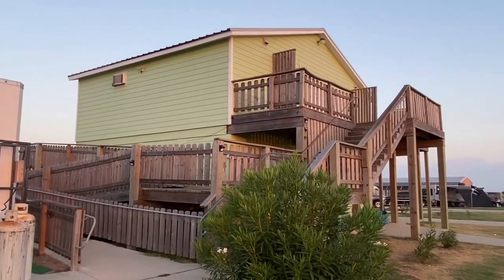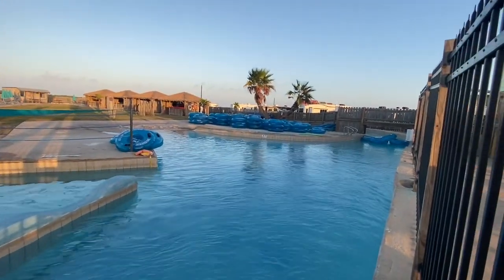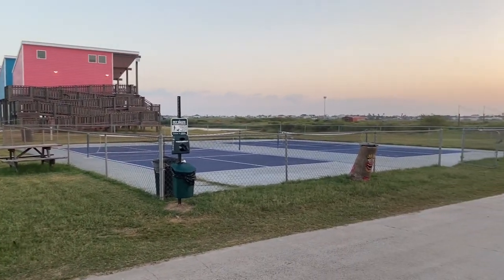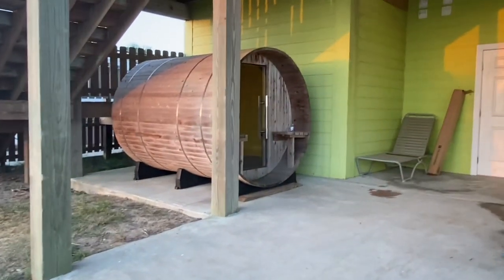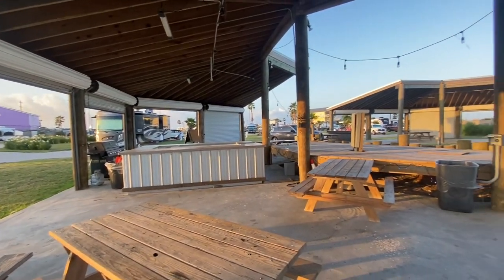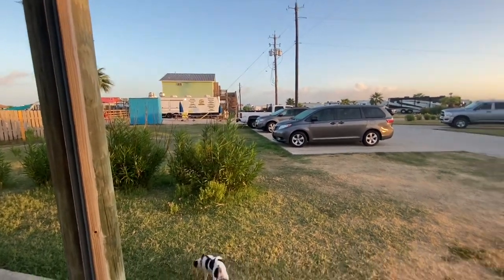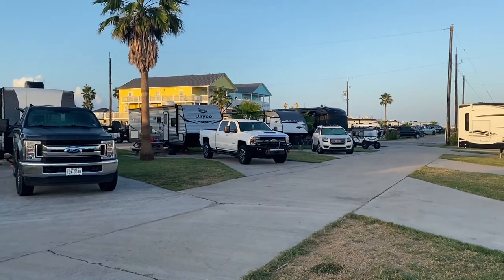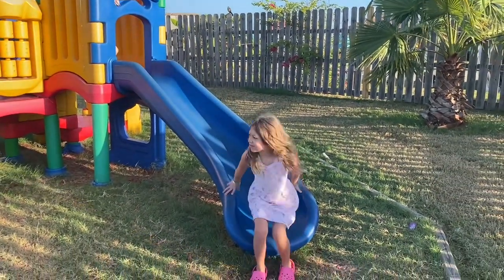Jamaica Beach RV Resort. Galveston day 1.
Our family trip to Galveston. We stayed at Jamaica Beach RV Resort. It has all the amenities you want in a family park. Mini golf, lazy river, splash pad, multiple pools.